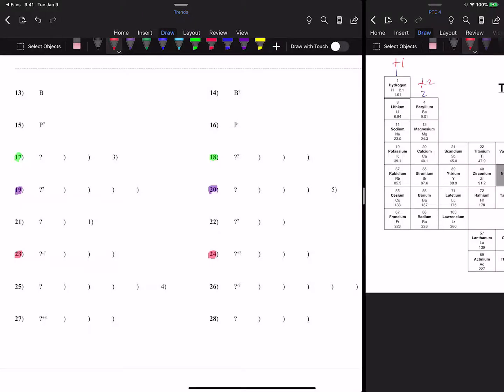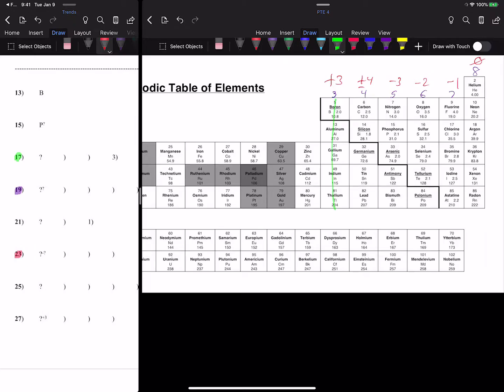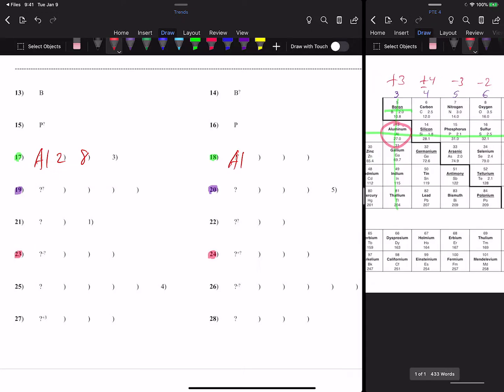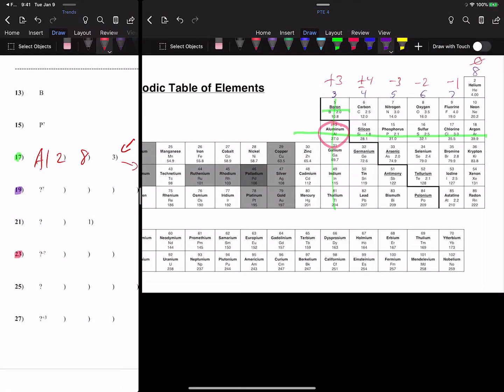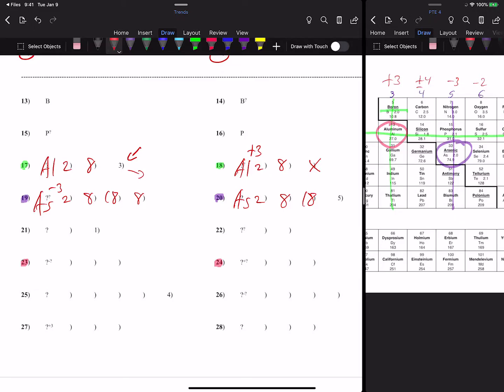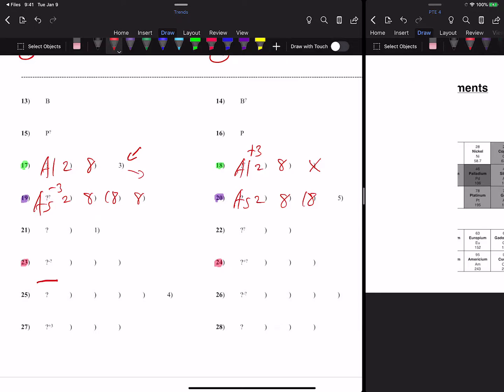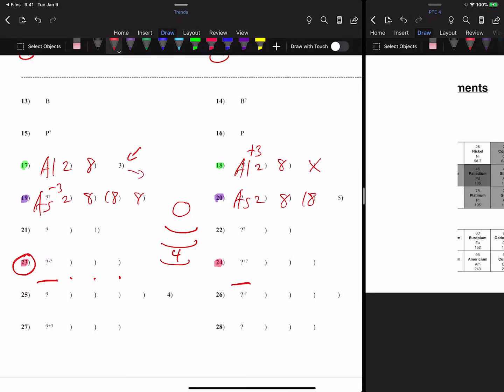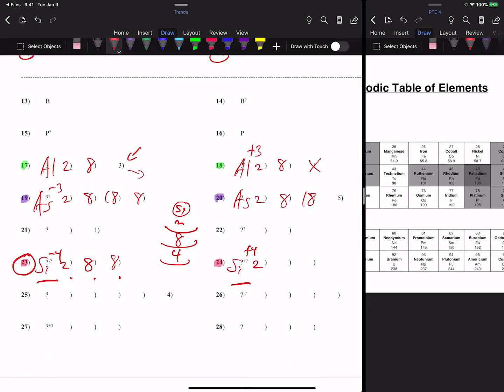Ions Part 2